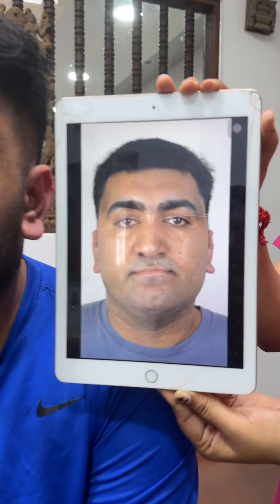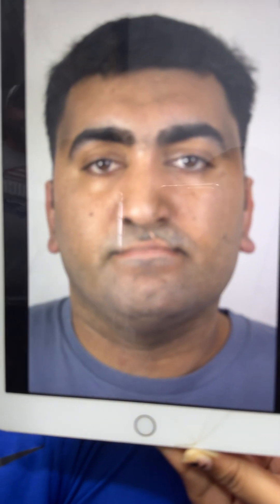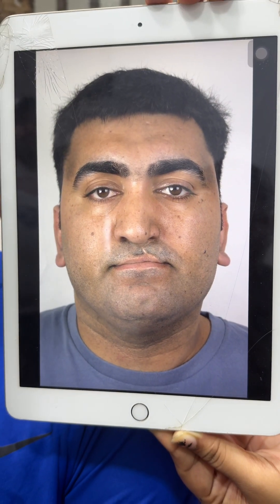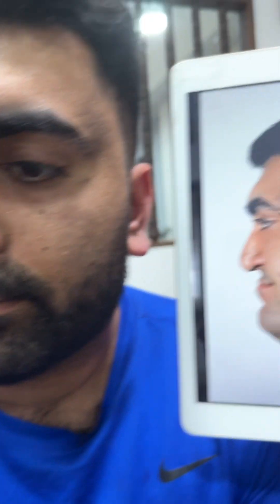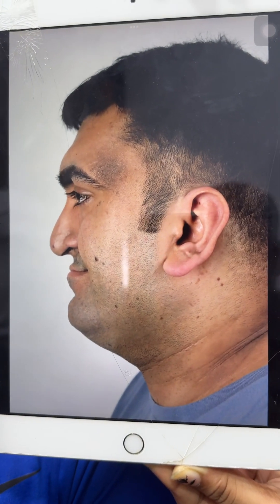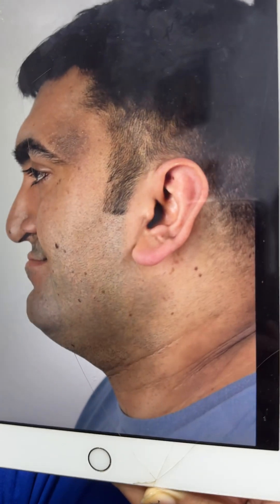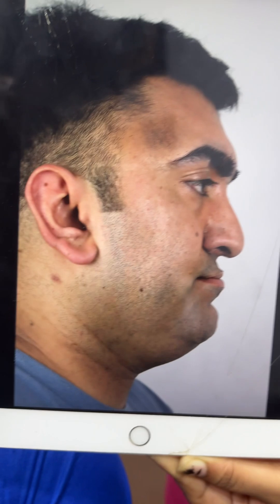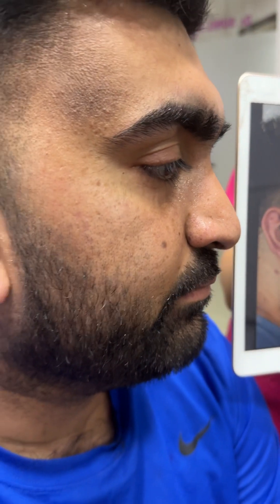AMD or Anterior Maxillary Distraction - The best way to get new bone growth in the upper jaw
Best Anterior Maxillary Distraction Osteogenesis for this Punjabi from the USA